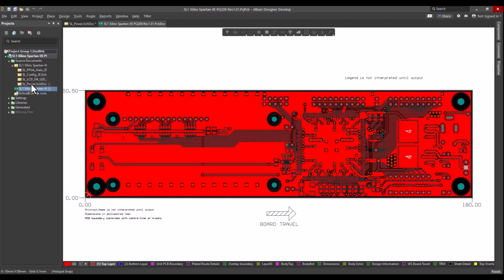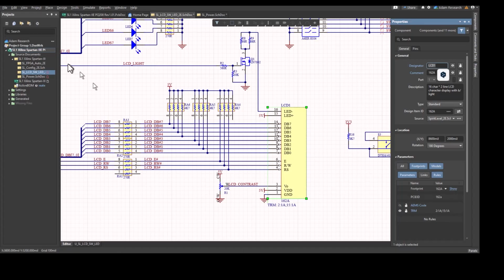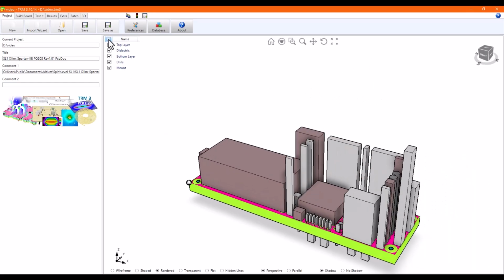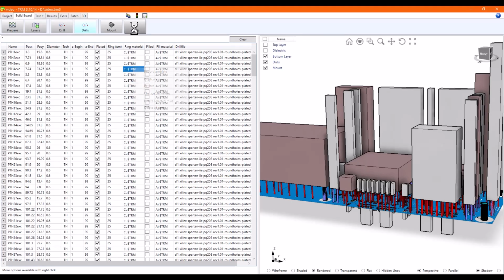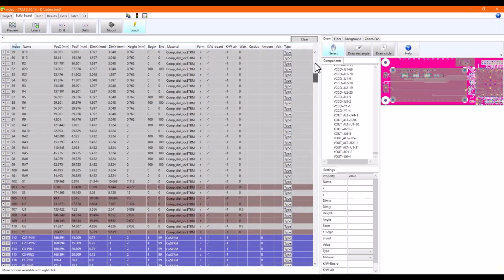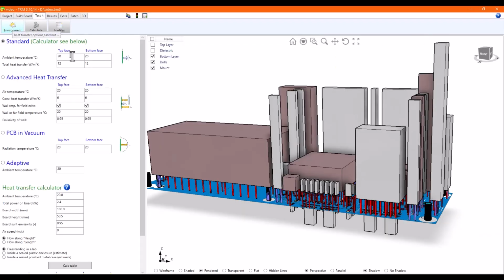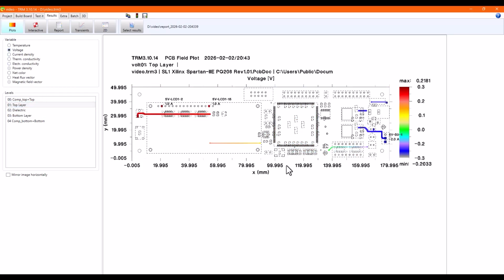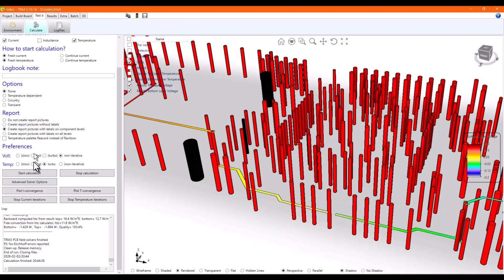Johannes Adam on PCB Thermal Management (RE-UPLOAD)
This exclusive discussion features Zachariah Peterson and thermal simulation expert Johannes Adam. Johannes and Zach discuss some of the challenges with thermal management in PCB design and how to interpret results from thermal simulation tools. Johannes also gives us an overview of his thermal simulator which is accessible in Altium Designer.

I love getting your PCB design questions, so don't be afraid to leave comments or questions on my videos!